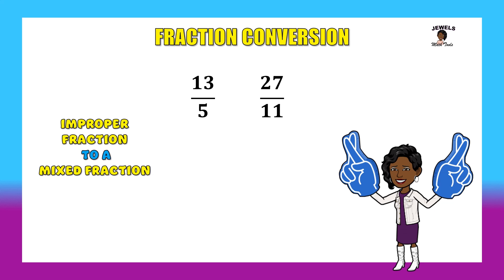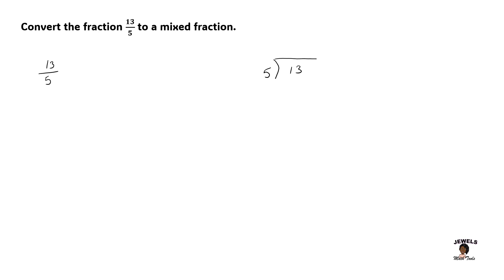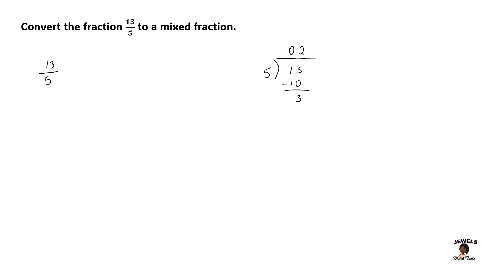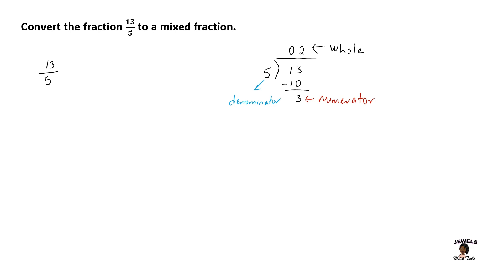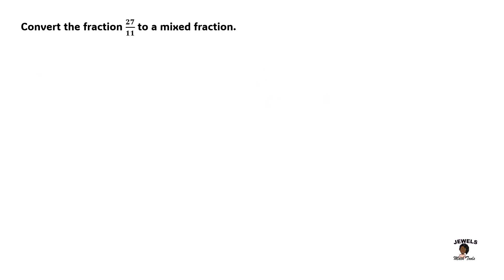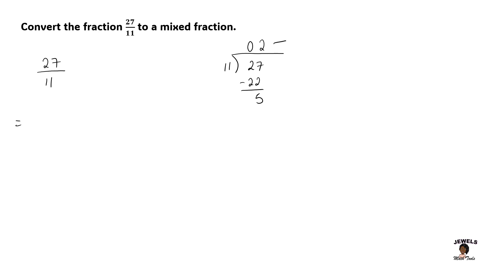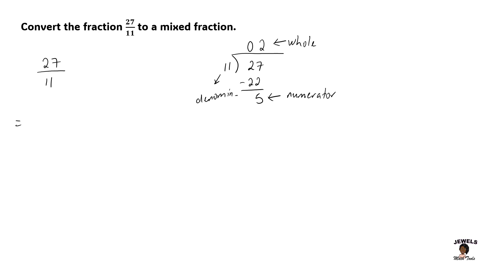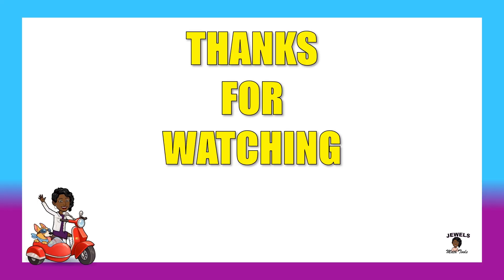Improper Fraction to Mixed Fraction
In this session we are converting an improper fraction into a mixed fraction using division.